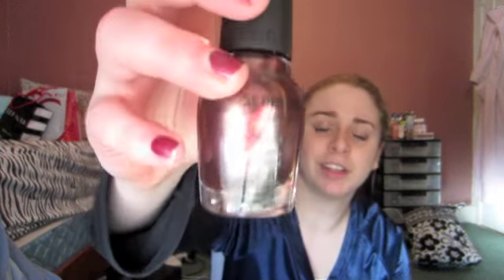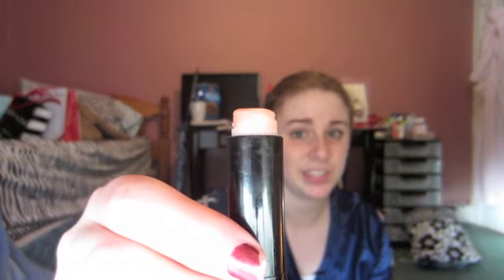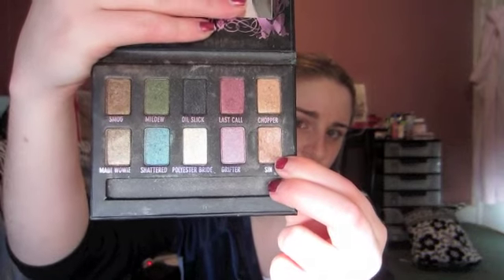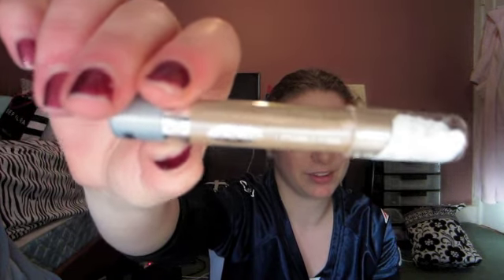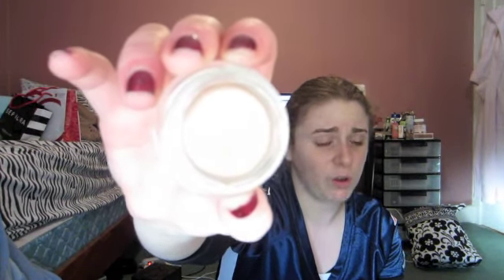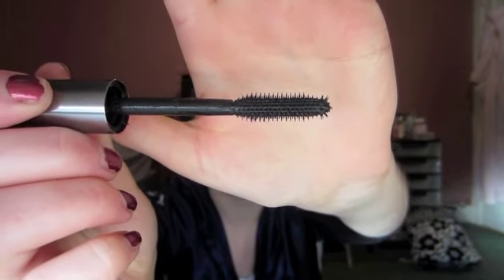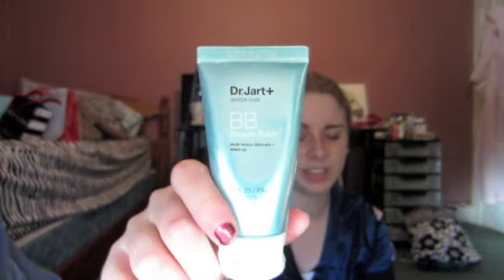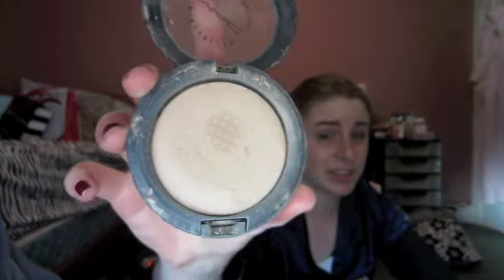December 2012 Favorites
These are my favorites fro December 2012.